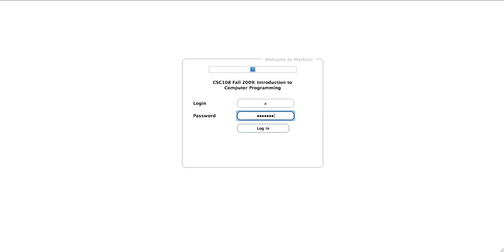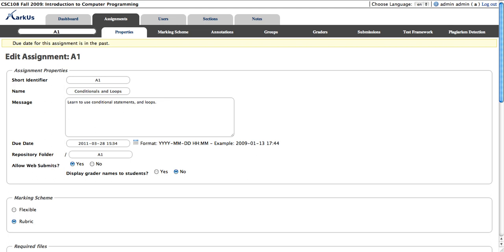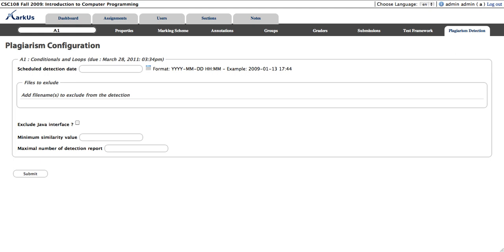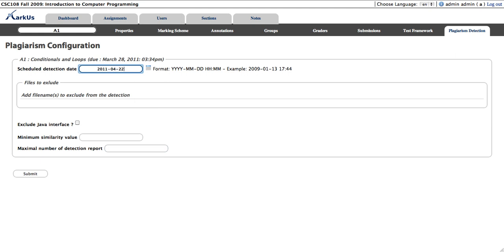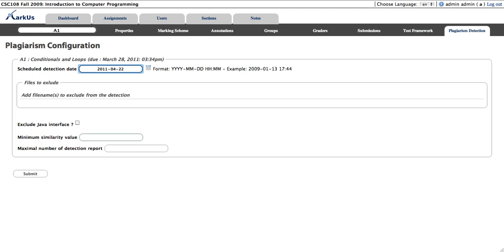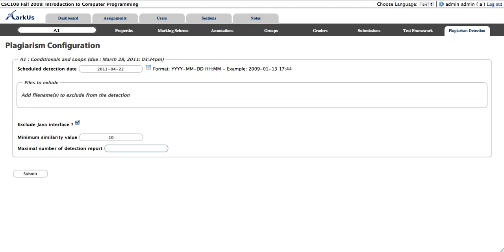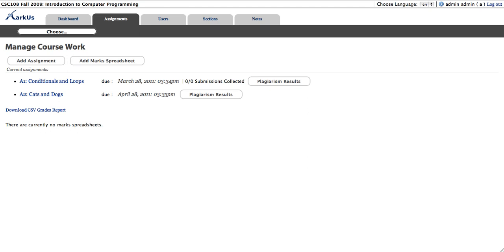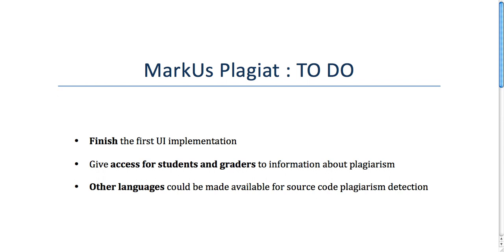Conclusions of the MarkUs Plagiat project 2011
The second step in our project, aiming at actually integrating the plagiarism detection into MarkUs, has partially been achieved. Indeed, we have been able to summarize the way this tool can be integrated from the UI point of view. We have also defined what can be the different steps to go through in order to have a tool entirely integrated into MarkUs. We have started the first of these phases and this screen-cast introduces what the interface looks like at the end of it.